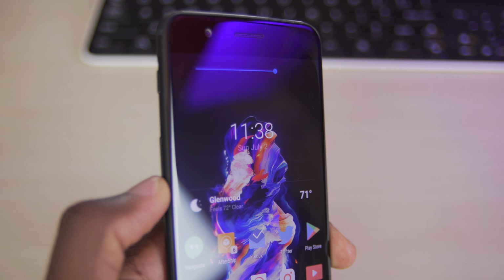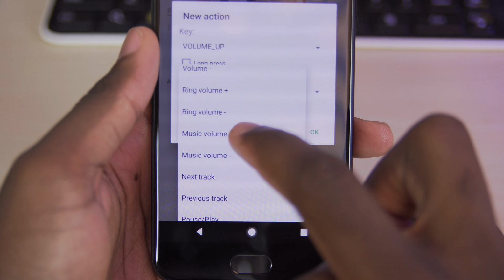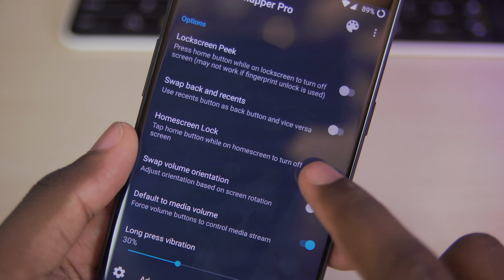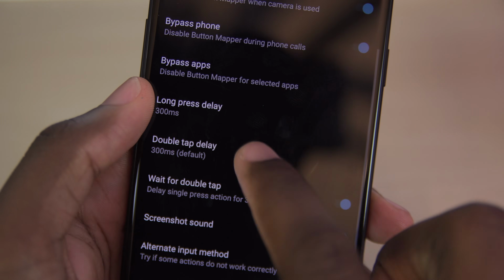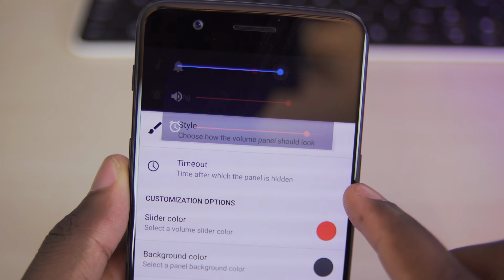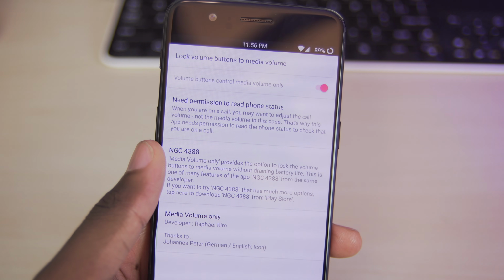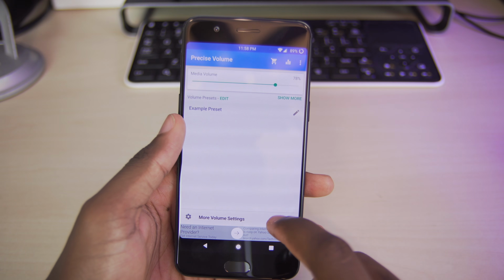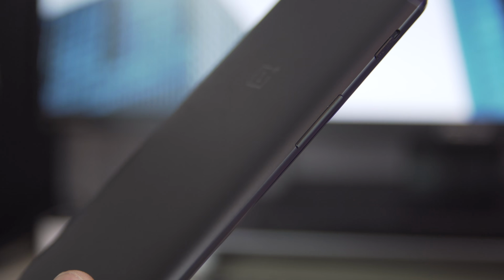How To Control Your Media Volume By Default [No Root]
Here we're gonna be taking a look at a slew of different apps here, not all of which do the exact same things, but they all offer ways to control the media volume by default.

Be sure to check out MilesT3CH for some more awesome videos like this one!